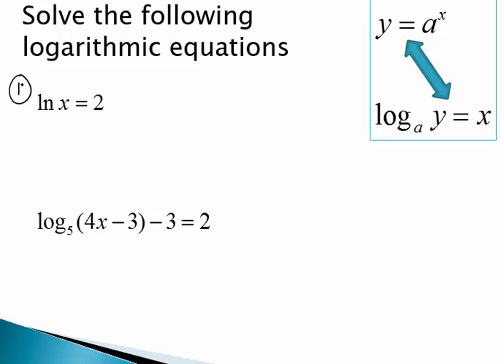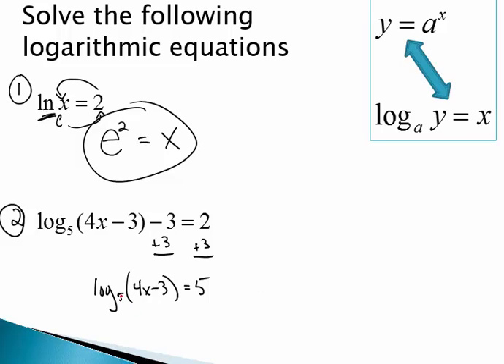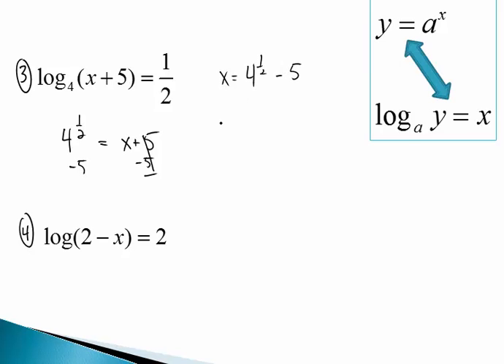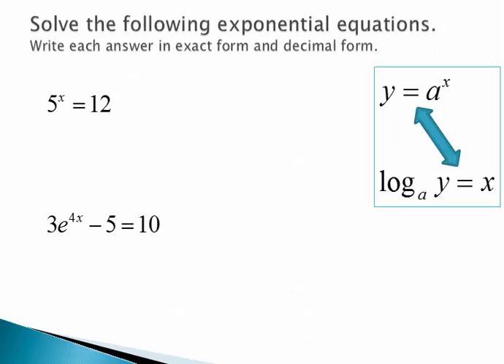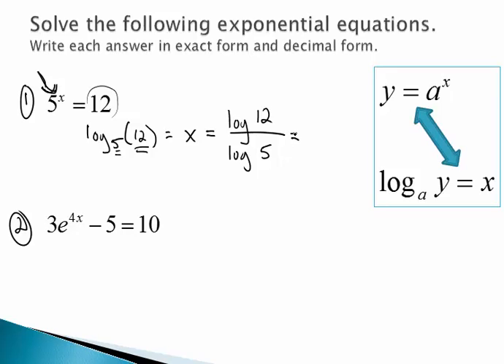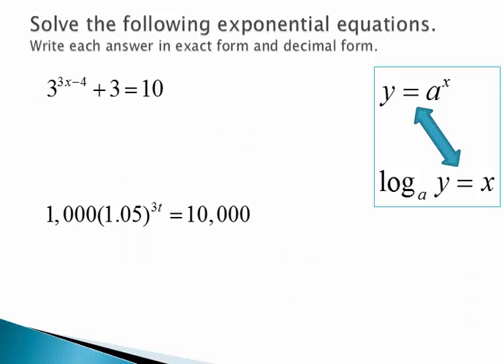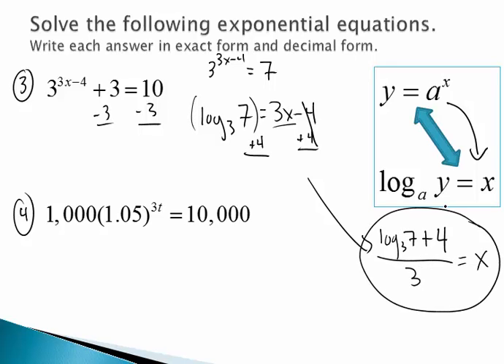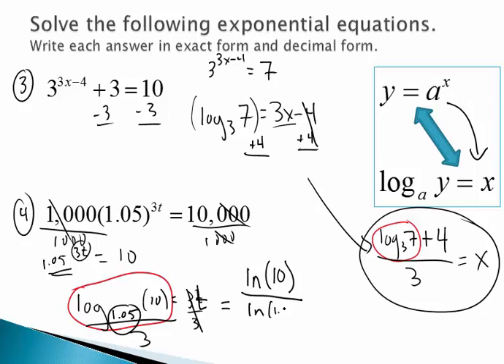Solve Exponential and Log Equations- Part II